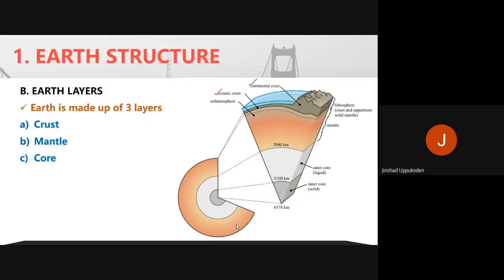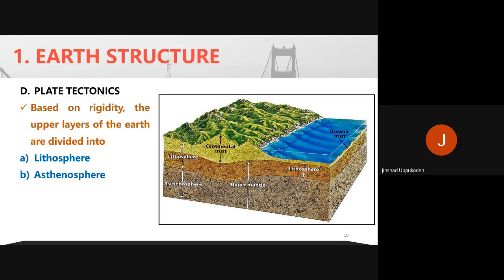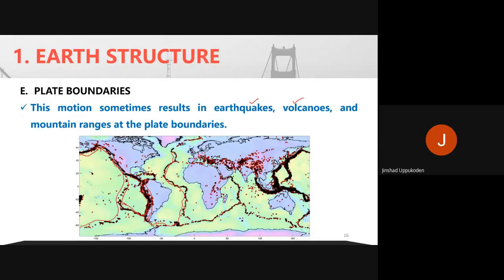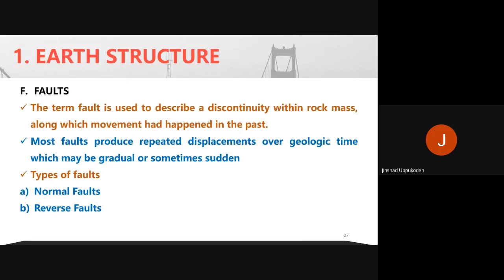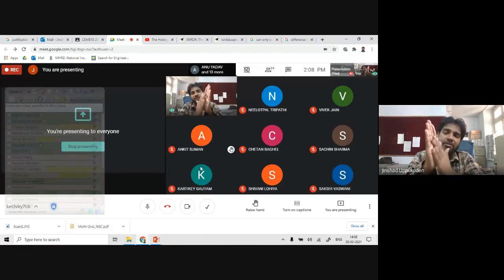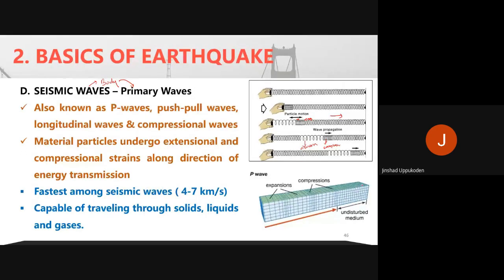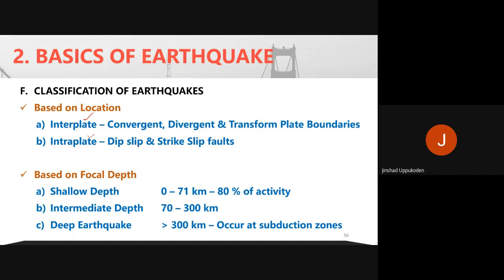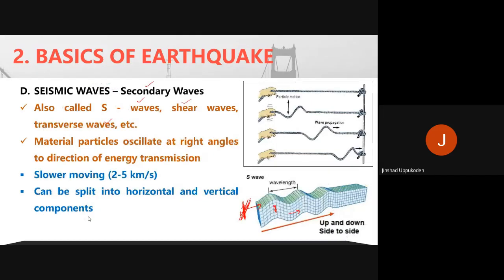Lecture 1 - Engineering Seismology I